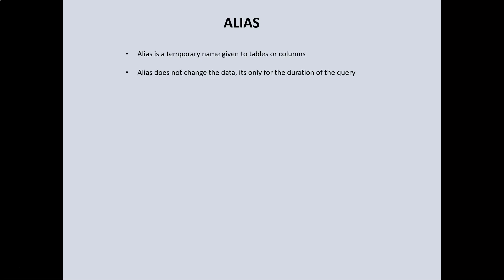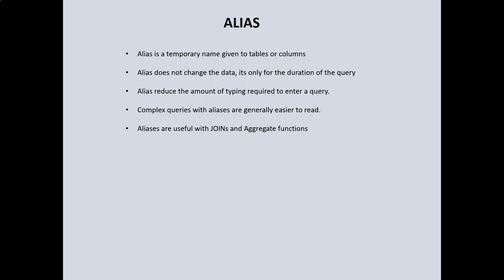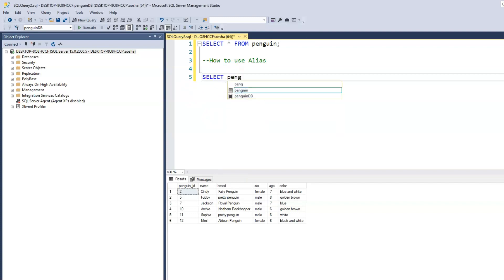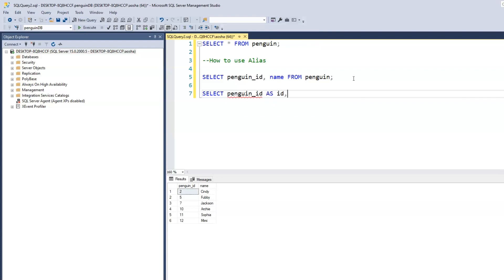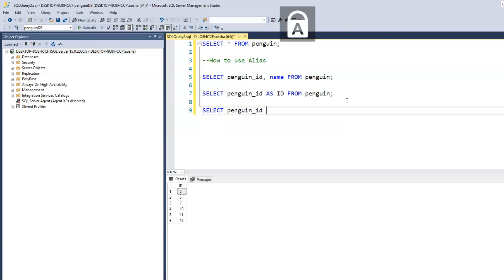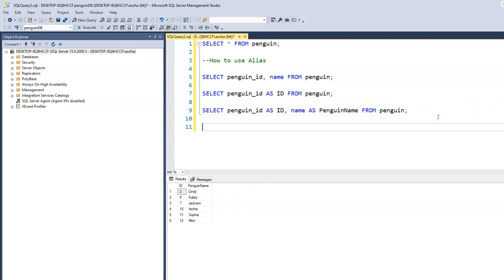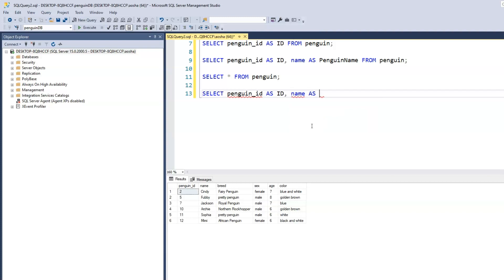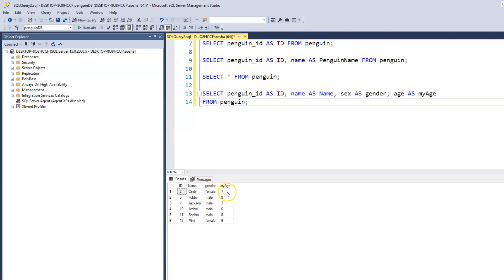19. Using Aliases in SQL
This video shows you how to use Aliases in SQL. Using Alias allows you to give temporary names to your columns or tables and makes complex queries easy to read